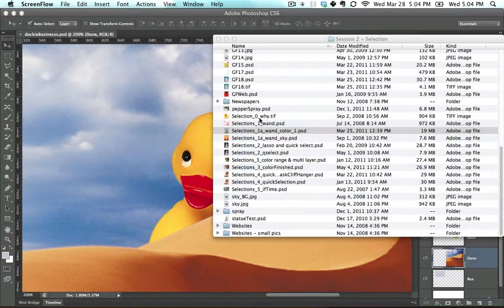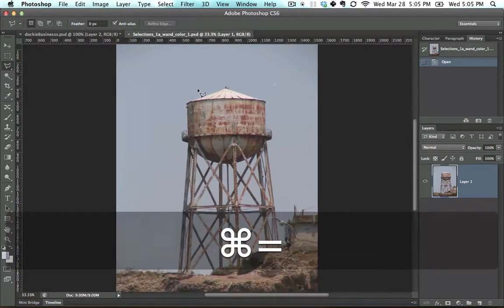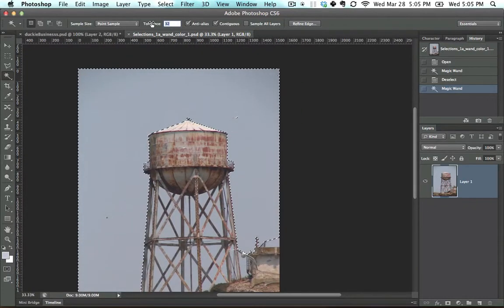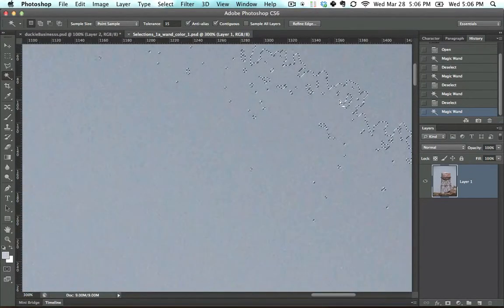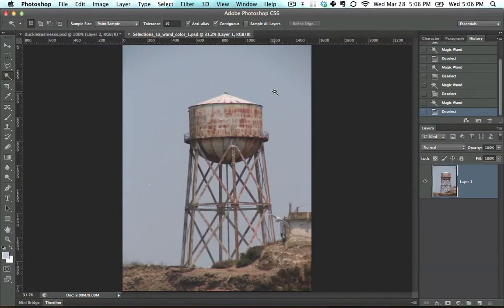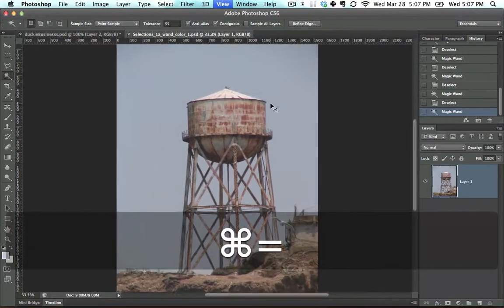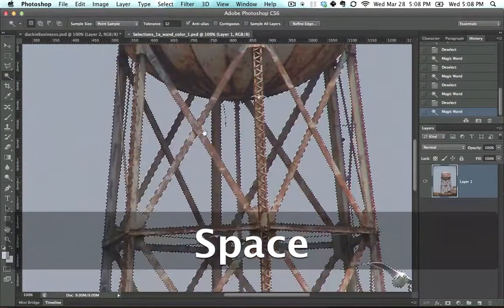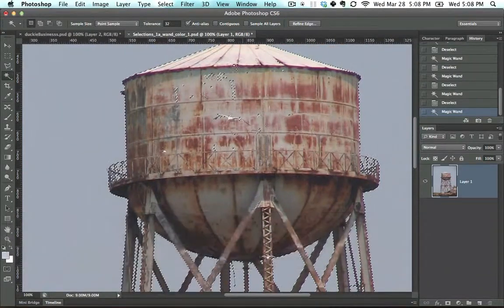how to use Advanced Magic Wand in photoshop part 24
use Advanced Magic Wand in photoshop,what is Advanced Magic Wand in photoshop,learn how to use phtoshop change the image ,